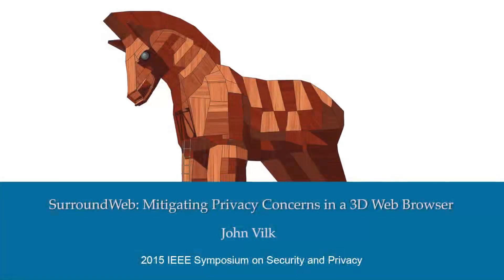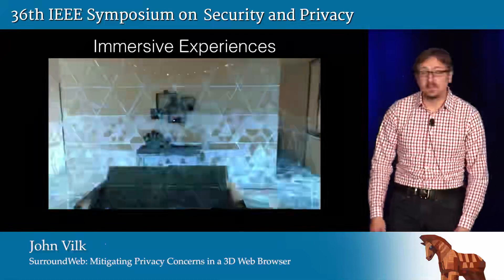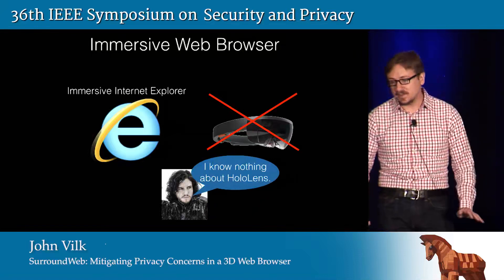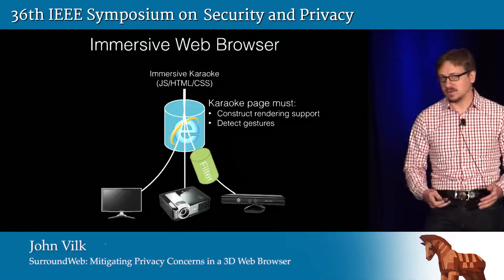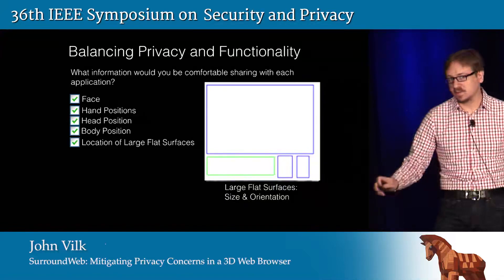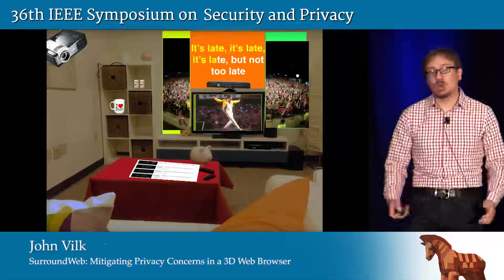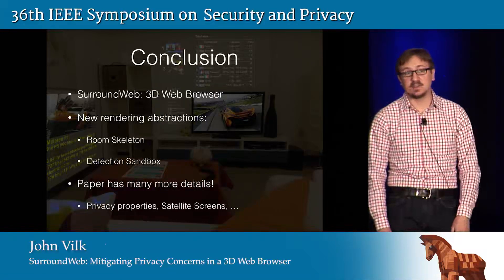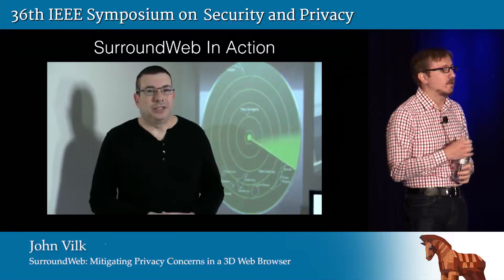SurroundWeb Mitigating Privacy Concerns in a 3D Web Browser